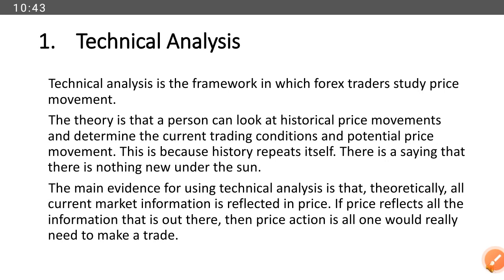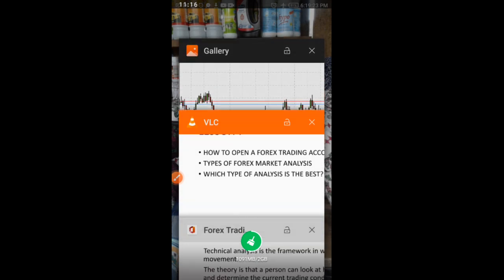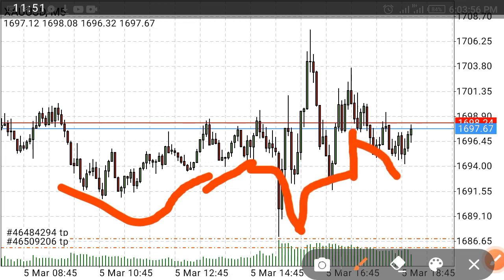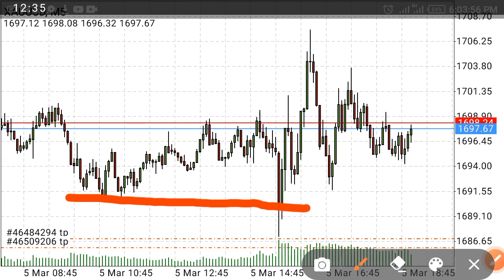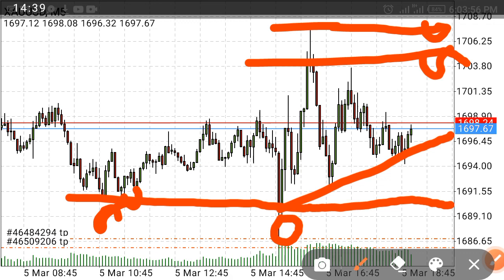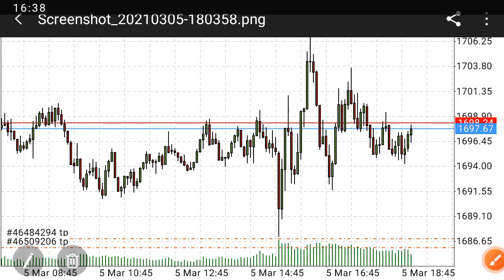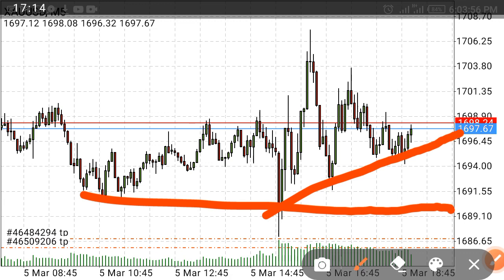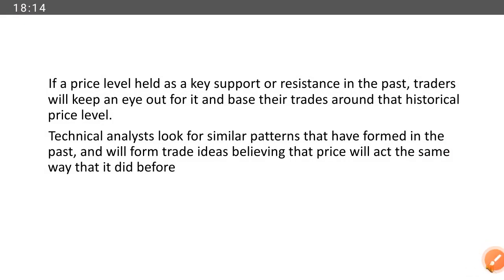Free Forex trading Course (Lesson 7)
Learn the different types of market analysis